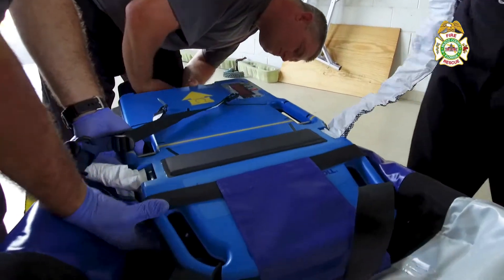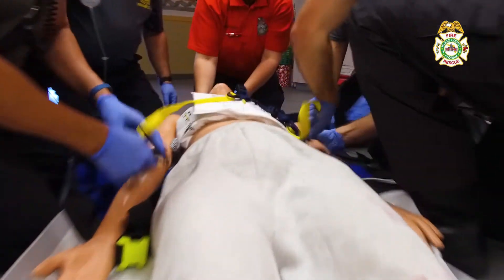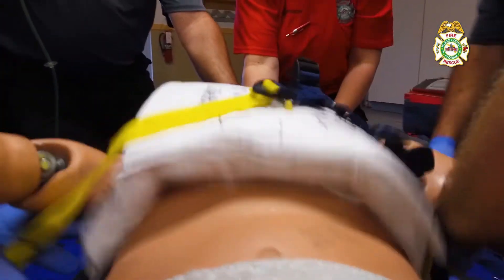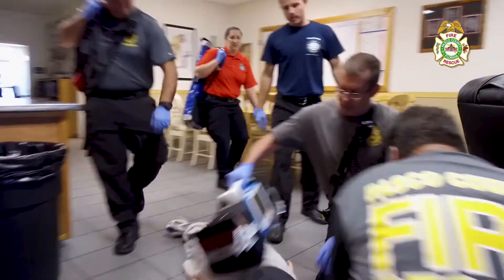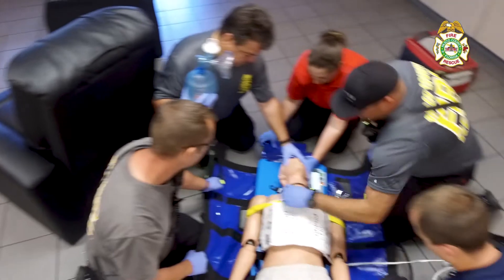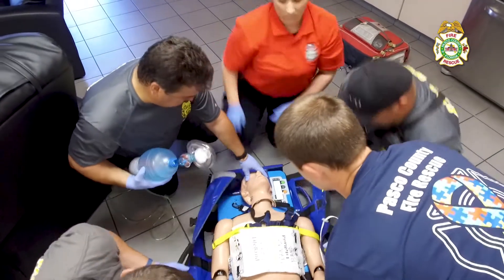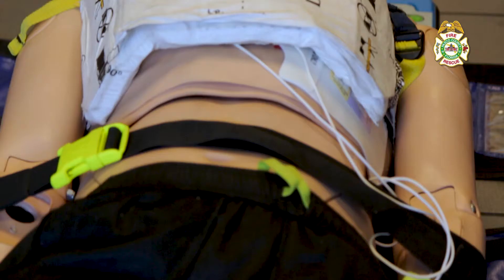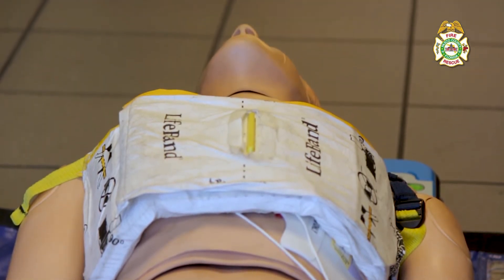Pasco County Fire Rescue rolls out the AutoPulse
LAND O LAKES, Fla. (April 4, 2018) In 2017 Pasco County Fire Rescue responded to 353 incidents of sudden cardiac arrest, and today announces the implementation of a new device aimed at saving lives.
The ZOLL AutoPulse Resuscitation System helps to improve blood flow to the heart and brain during sudden cardiac arrest because of the unique, high-quality chest compressions it generates.
Designed for patient movement and transport, the AutoPulse provides high-quality CPR without interruption. When the AutoPulse's stabilizing board is placed on a soft stretcher, rescuers can continue providing high-quality CPR down steep stairwells, around sharp corners, or even in a cramped elevator.
Compared with manual CPR, the AutoPulse has been shown to reduce interruptions in compressions during transport by more than 85% and can be applied to the patient in as little as 14 seconds. The AutoPulse is made for resuscitation on the move and improves Fire Rescue crew safety in the ambulance while transporting the patient to the hospital.
Thank you to the Pasco County Board of County Commissioners for approving the Penny For Pasco funds that allowed the purchase of this life-saving equipment.
Check out the video below of the AutoPulse in action